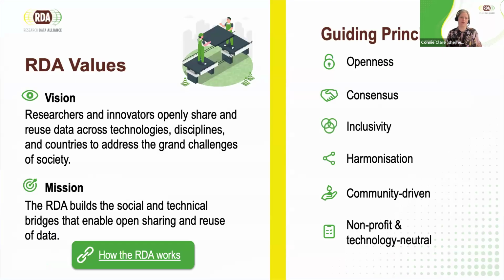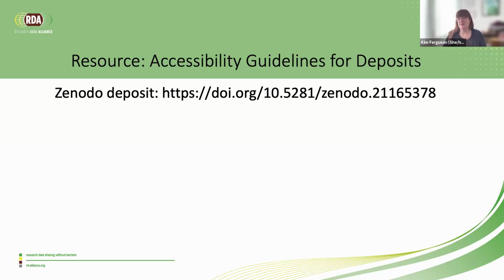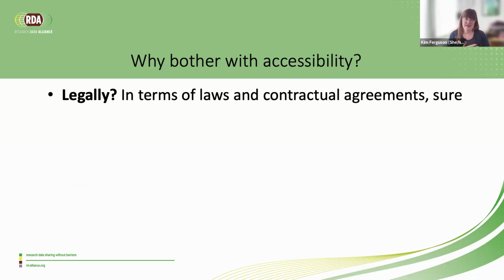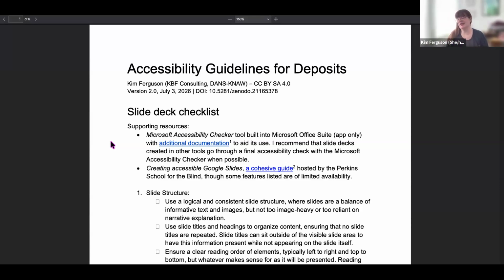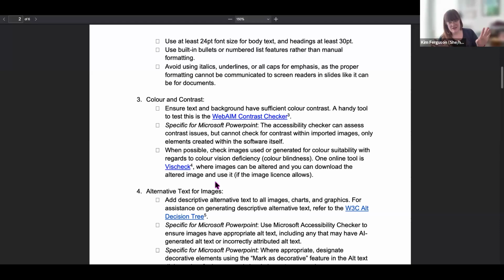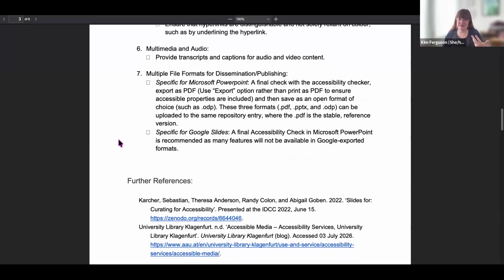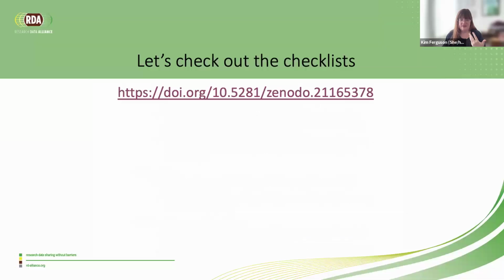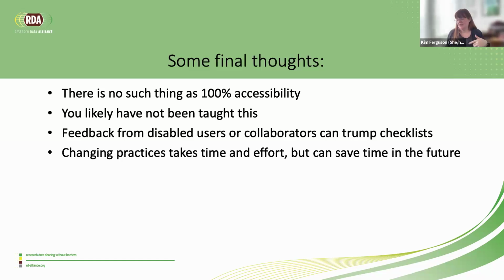RDA Web Accessibility Event 1 (7 July 2026)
This event was an opportunity for Research Data Alliance (RDA) members to explore practical tools and guidance for making their digital/web-based content more inclusive and accessible. Web accessibility means that websites, tools, and technologies are designed and developed so that people with disabilities can use them; web accessible content also benefits efforts related to internet equity as well as interoperability and machine readability.

Web accessibility allows users who are blind or have low vision, are deaf or hard of hearing, or have mobility or cognitive challenges to access online content, including websites, electronic documents, audio and video, and software or mobile applications. This session will introduce a digital/web accessibility checklist designed to help community members audit and improve their own content, ensuring it can be navigated and understood by the widest possible audience.

Whether you are a researcher, data manager, or community contributor, this event helped equip you with actionable steps to embed accessibility into your everyday workflows. Particular tips and resources were aimed at RDA members who contribute to the creation and production of Group outputs and recommendations.